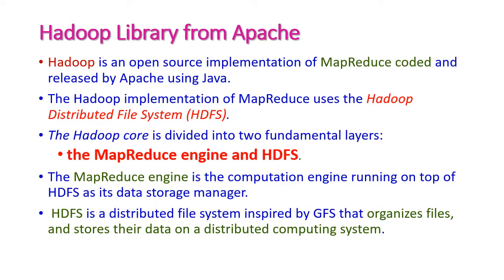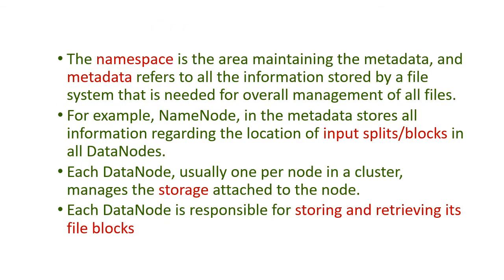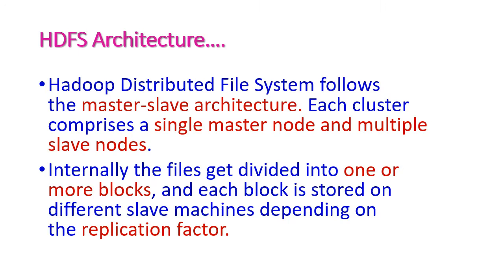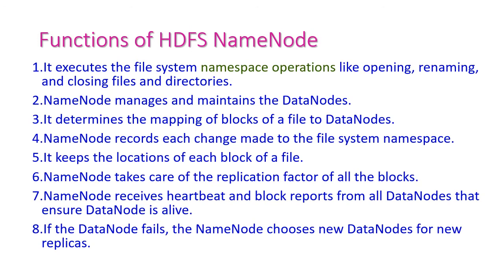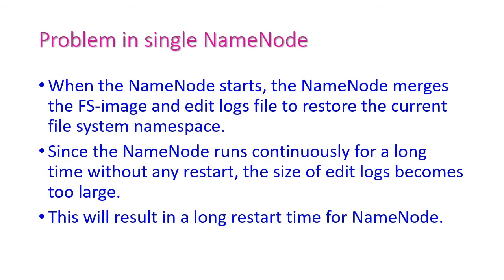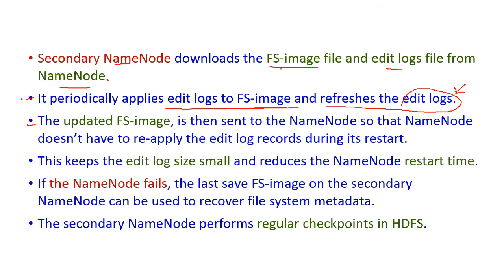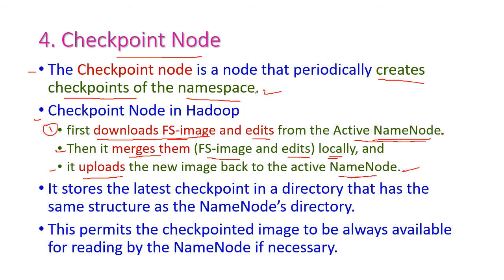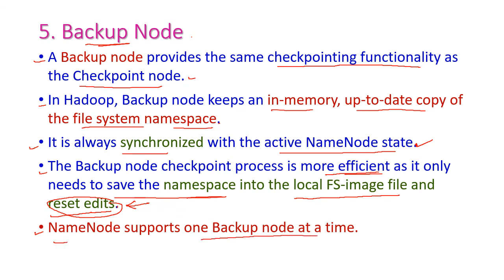HDFS–Hadoop Distributed File System-GCC-Unit-IV-Architecture-NameNode-DataNode-Cpoint-Node-BackupNod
Hadoop Library from Apache
Hadoop is an open source implementation of MapReduce coded and released by Apache using Java.
The Hadoop implementation of MapReduce uses the Hadoop Distributed File System (HDFS).
The Hadoop core is divided into two fundamental layers:
the MapReduce engine and HDFS.
The MapReduce engine is the computation engine running on top of HDFS as its data storage manager.
 HDFS is a distributed file system inspired by GFS that organizes files, and stores their data on a distributed computing system.